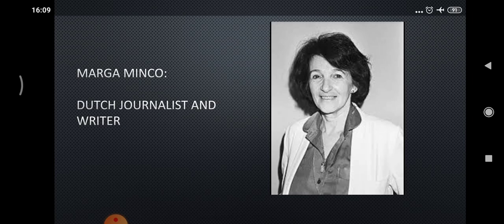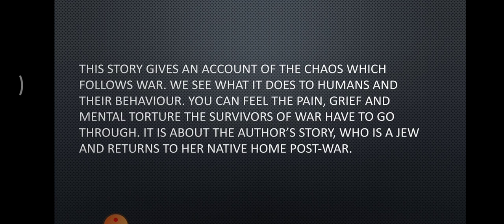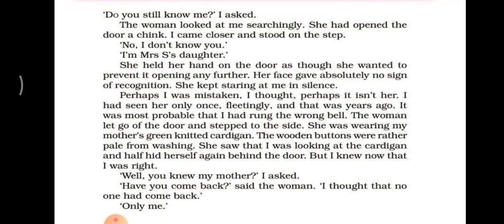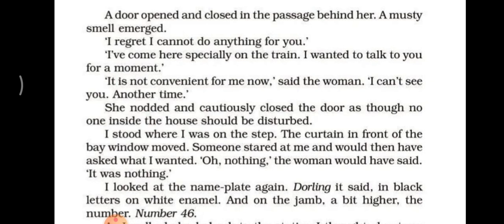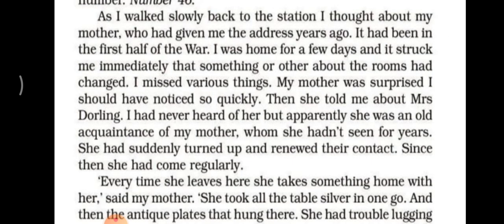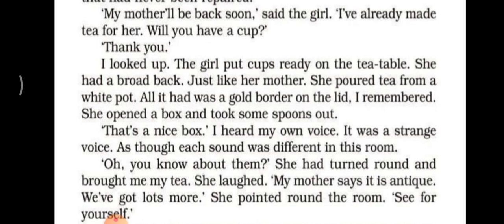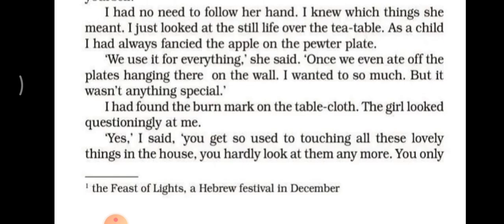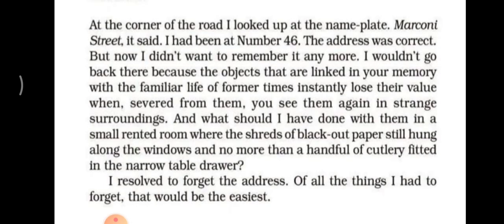The Address| Class 11| Detailed Explanation| Pooja Sharma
The Address
Class XI
Lesson 2 in Snapshots
Detailed Explanation
By: Pooja Sharma
Lecturer in English
GSSS PARNALA (Jhajjar)

The Address
Class XI
Detailed Explanation
By: Pooja Sharma
Lecturer in English
GSSS PARNALA (Jhajjar)

The Address
Class XI
Detailed Explanation
By: Pooja Sharma
Lecturer in English
GSSS PARNALA (Jhajjar)